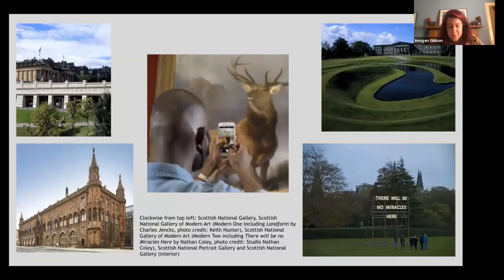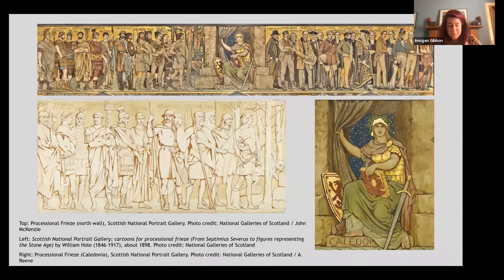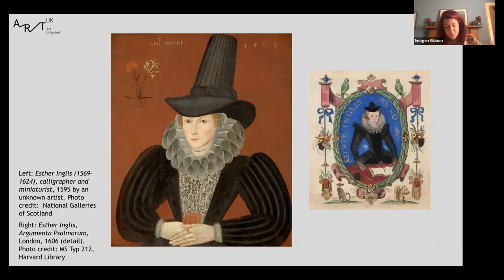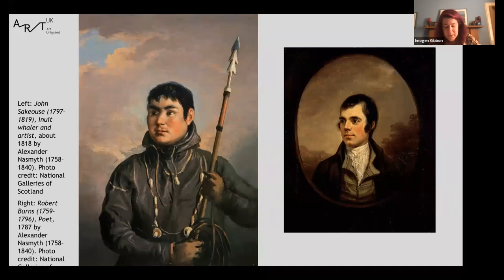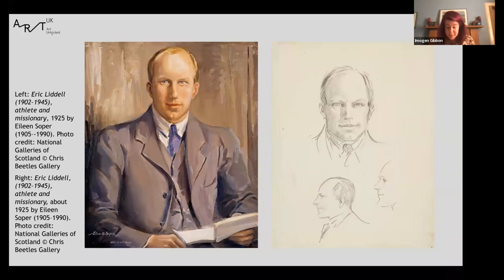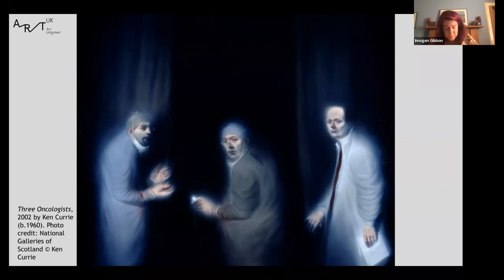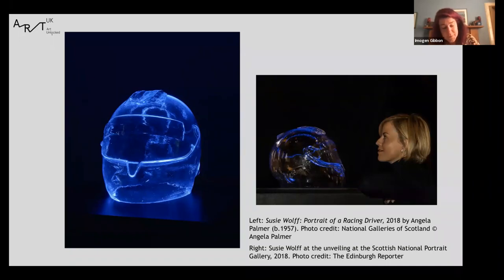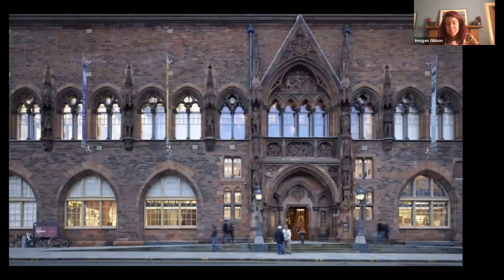Art Unlocked: National Galleries of Scotland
This talk was delivered live by Imogen Gibbon, Chief Curator and Deputy Director at the Scottish National Portrait Gallery, on 21st July 2021.